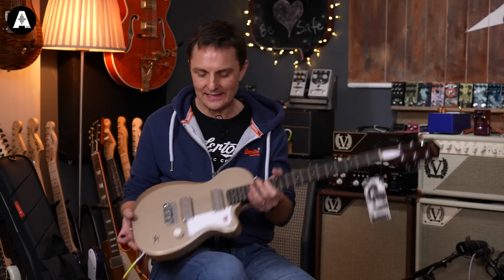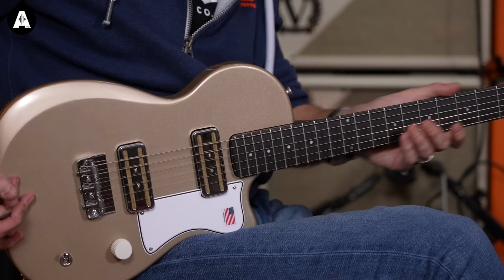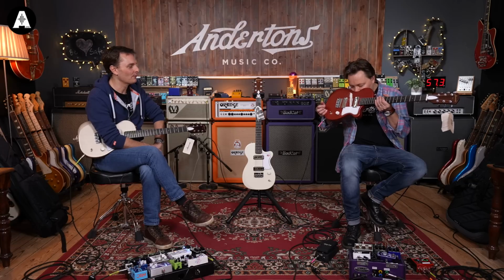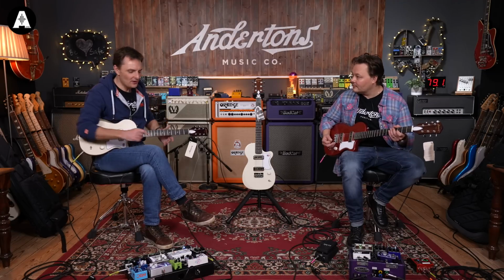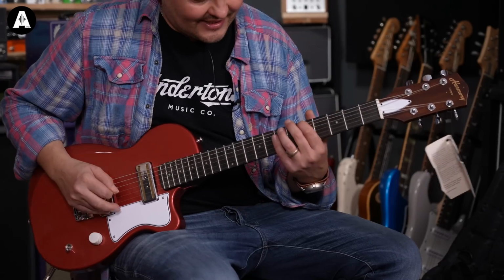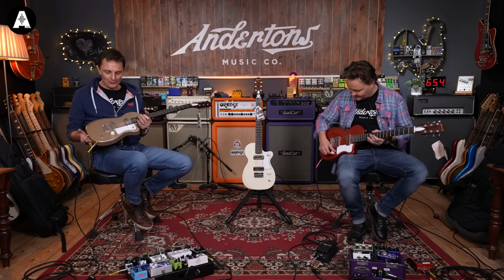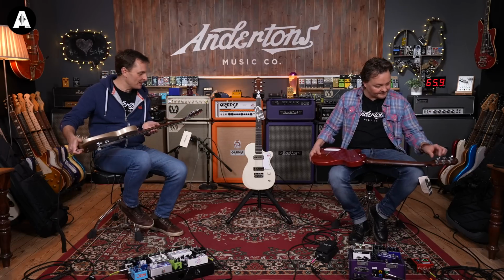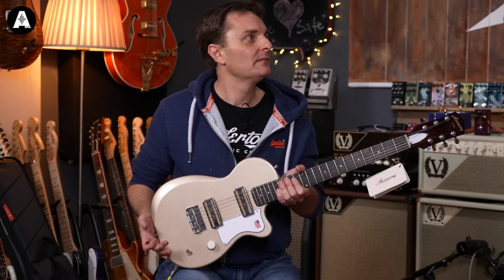Small Body Guitars Are Back and In a Big Way! - Harmony Juno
👆 Small body guitars are back & in a big way! Built to the same spec as the rest of the exquisite Harmony collection, the US-made Harmony Juno features custom gold foil pickups, turning this unique small body guitar into an encompassing wall of sound!

After Lee and Pete's overview on the Harmony guitar range, the guys take a deeper dive into one of the more unique and compact guitars from the collection, the Harmony Juno. With its smaller body design, this guitar features the same high-spec materials as its Harmony counterparts but now with a unique style that makes it perfect for any genre of music.
Don't be fooled by the Juno's size. Once plugged in, this guitar goes from a cute travel guitar to a full-on rock machine with the strum of a single chord!

↪️ Episode Guide ↩️
» 0:00 Intro Jam Between The Captain & Danish Pete
» 4:16 Harmony Juno Range
» 6:08 Specs
» 7:57 Let's Get Some Tones
» 14:33 Ambient Tones
» 16:29 Nitro Finish
» 18:17 Price
» 20:00 Outro Jam